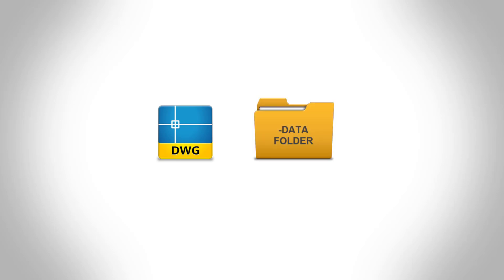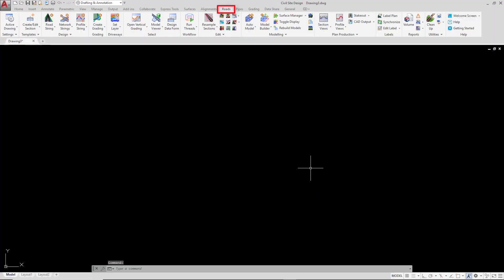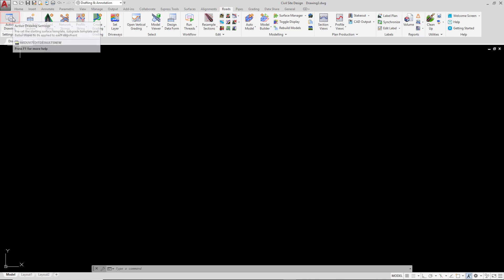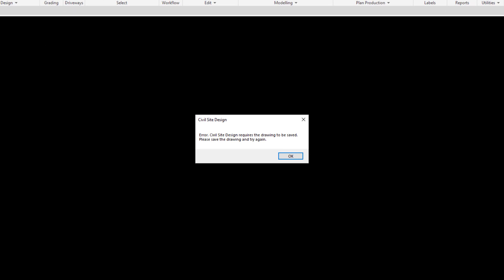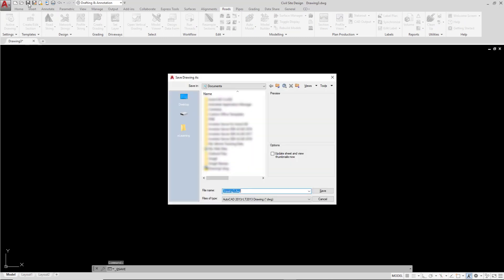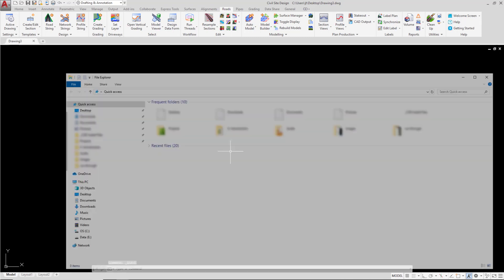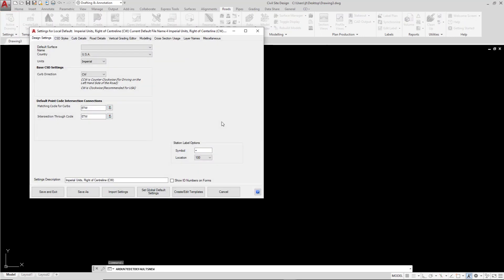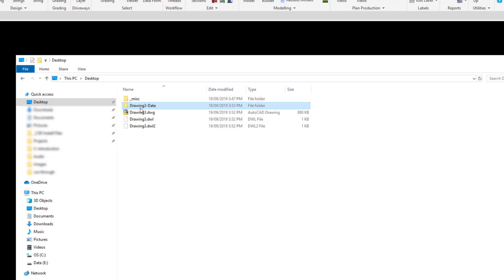File Management | Data Folder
In this video we explain how the data folder is created by Civil Site Design when you start a Civil Site Design command. We walk you through the process of how it is created.